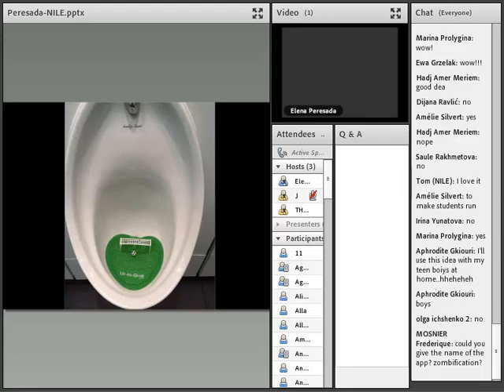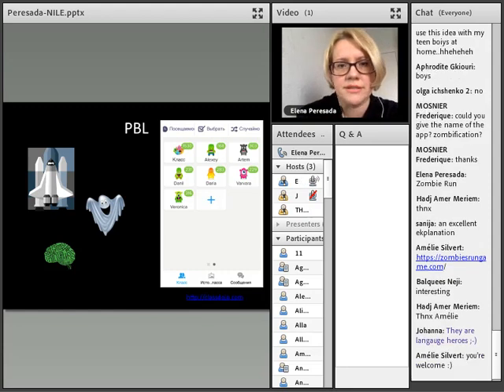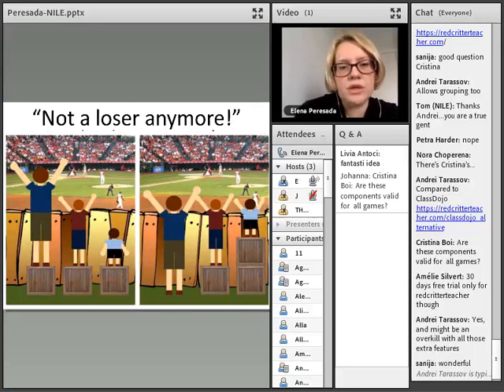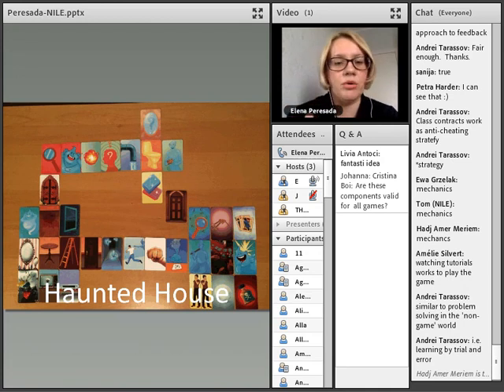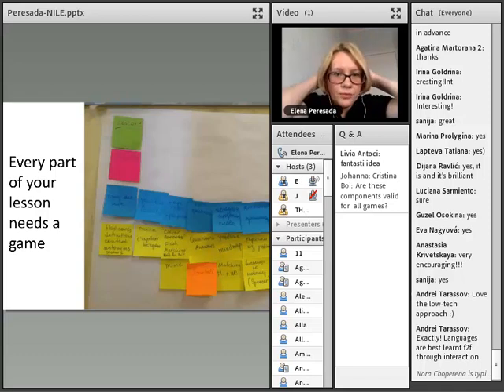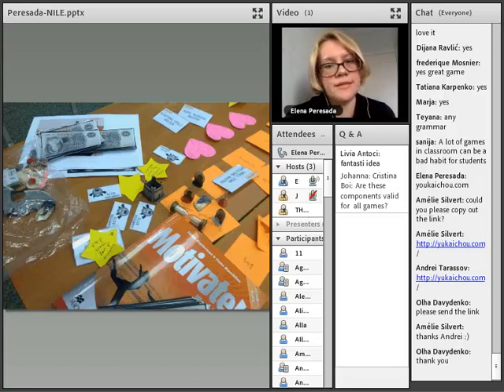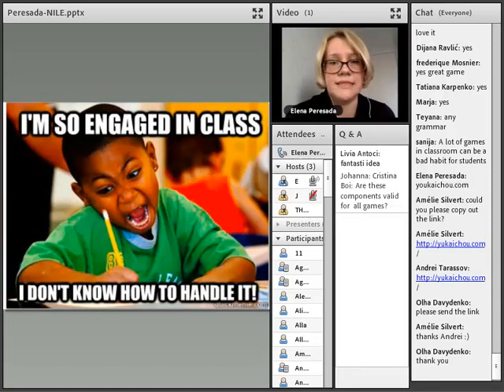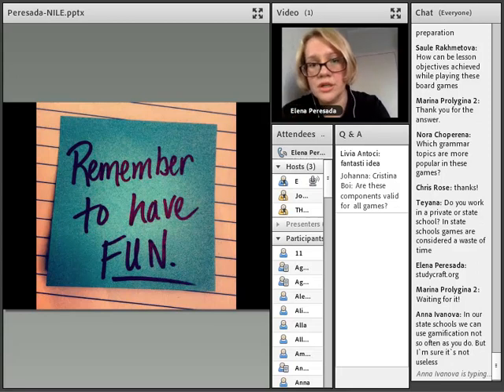How to Gamify your English Class, Elena Peresada, May 2016